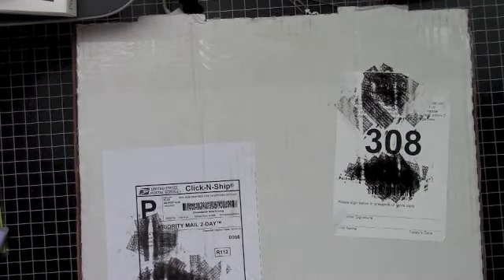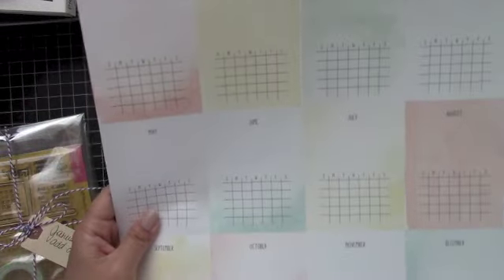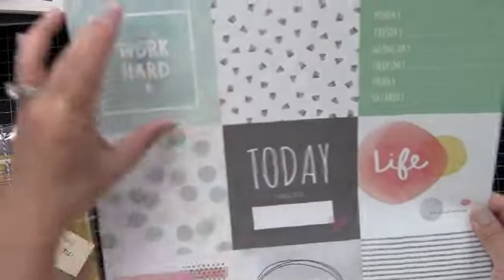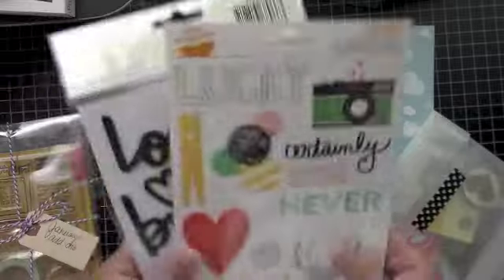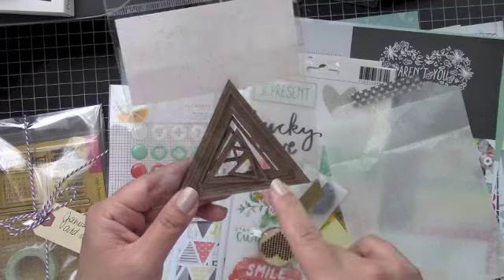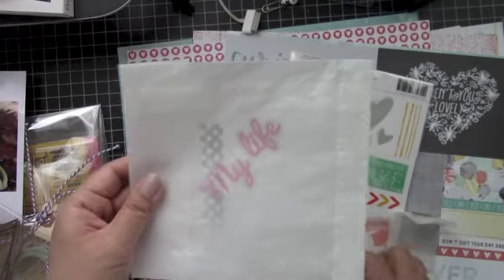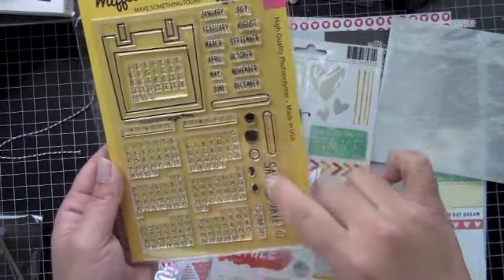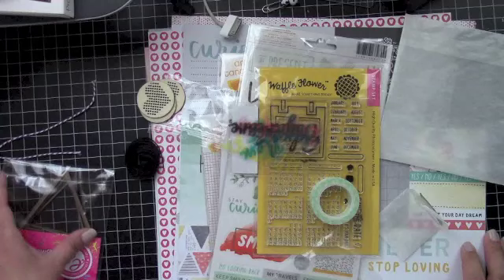Clique Kits Review | Nadine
Hey Guys!  I recently received a new scrapbook kit from Clique Kits and wanted to share the contents as well as my thought with you on this kit!  If you like what you saw in my video, head on over
I really really like what was in their January kit & shipping is wicked speedy!

►Special thanks to Slick Vick for mixing my Theme song especially for me & for Mr. RJ for looping the track!

→NOTE: most all videos are pre-recorded & que'd to air at a later date! ←

☼ If you're interested in purchasing an Erin Condren Planner here's my

☼If you love getting deals on craft supplies check out Blitsy

All items in my videos are purchased and not sponsored unless specified in video. All opinions expressed in my videos are completely my own. All ideas and intellectual property are almost always my own unless specified & credit given!  Do not use my pictures and/or ideas without my personal consent!